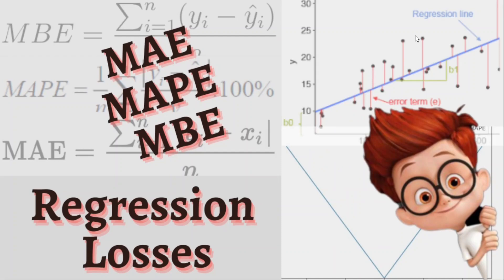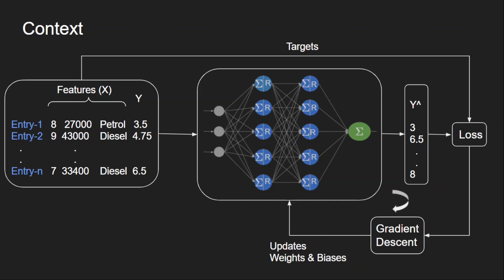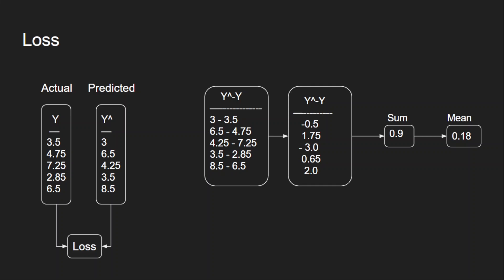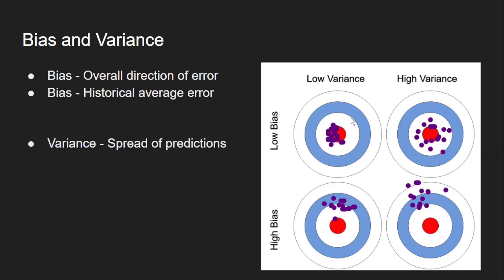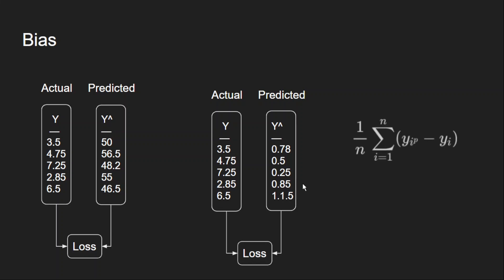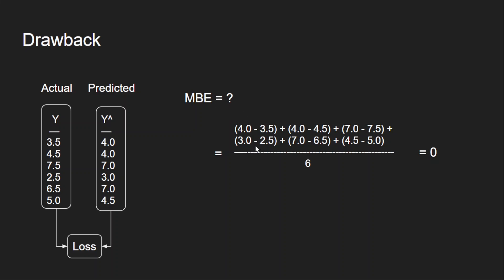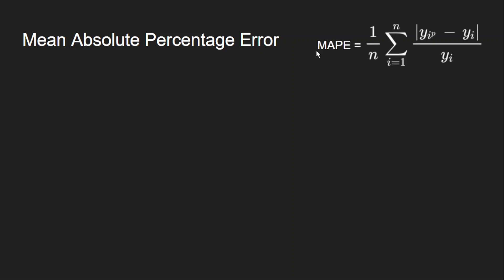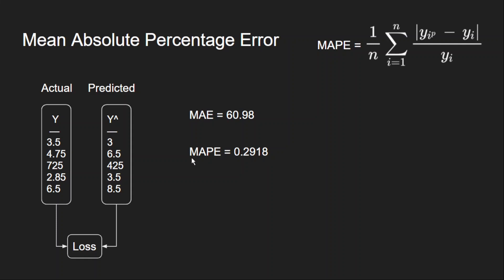Neural Networks From Scratch - Lec 20 - Regression Losses - MAE, MAPE & MBE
This is the twentieth video of the course - "Neural Networks From Scratch". This video covers some of the loss functions we use in regression problems.
We discussed Mean Absolute Error (MAE), Mean Absolute Percentage Error (MAPE) and Mean Bias Error (MBE)

This will help me in assessing your interests and creating more content.

Chapter:
0:00 Introduction
0:08 Context
1:00 Mean Bias Error (MBE)
2:06 Glimpse of Bias and Variance
3:53 Drawback of MBE
4:45 Mean Absolute Error (MAE)
5:31 Mean Absolute Percentage Error (MAPE)